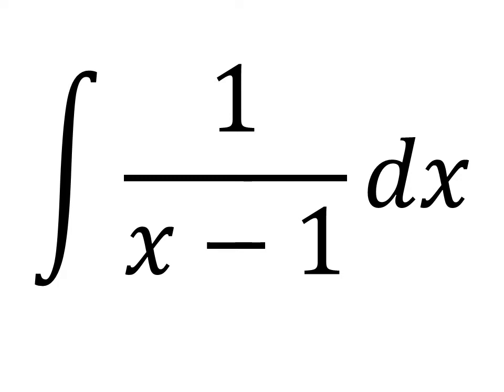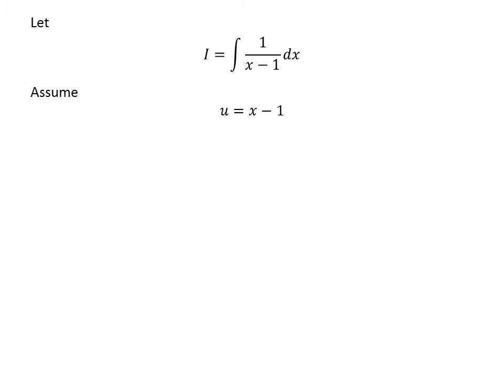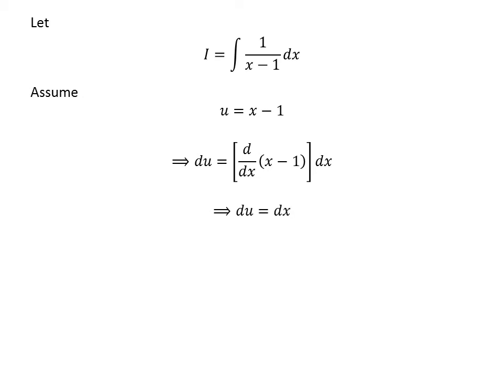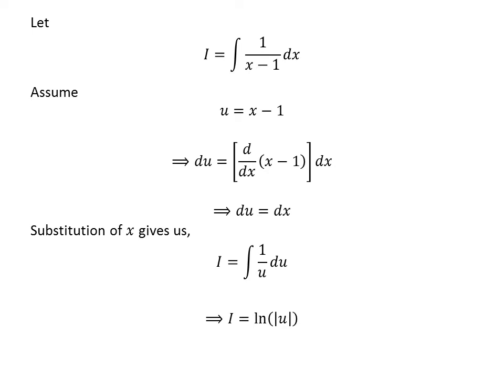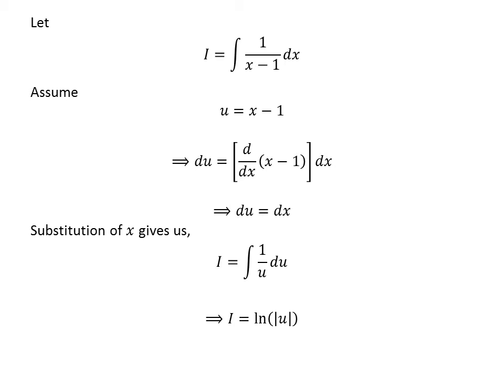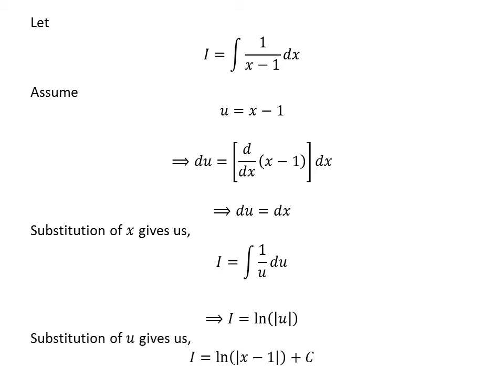Integral of 1/(x-1)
In this video, we will learn to find integral of 1/(x-1).

Following is the link of the video explaining the integral of 1/x wr.t. x.

Other topics for the video are:
What is the integral of 1/(x-1)?
How to find integral of 1/(x-1)?